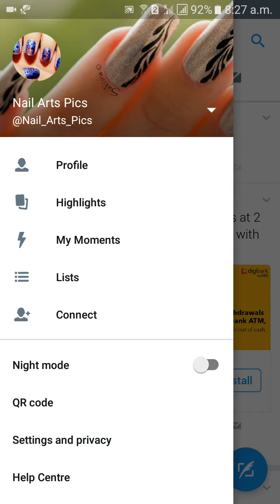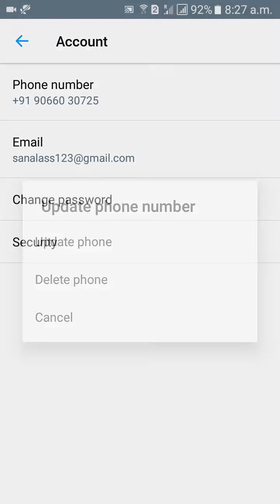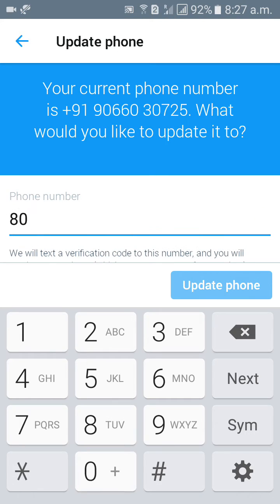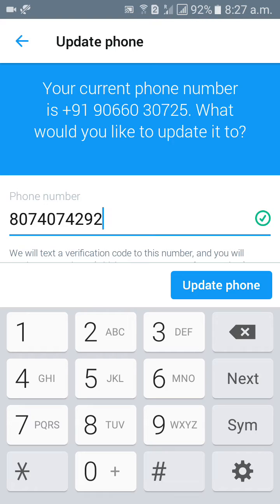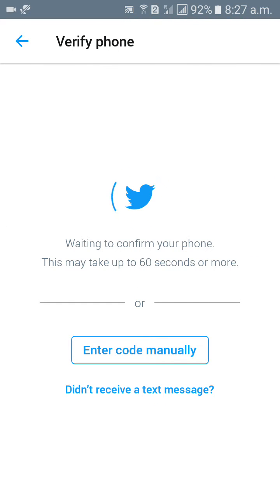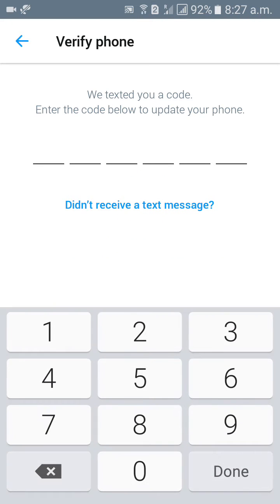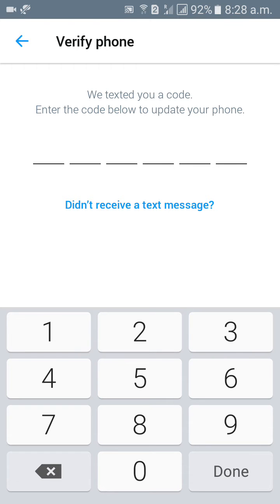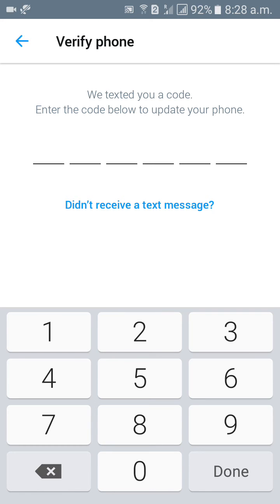How to Change Twitter Phone Number in Mobile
how to change twitter phone number in mobile,how to change twitter phone number,how to change phone number in twitter,how to change twitter account phone number,how to change your phone number on twitter